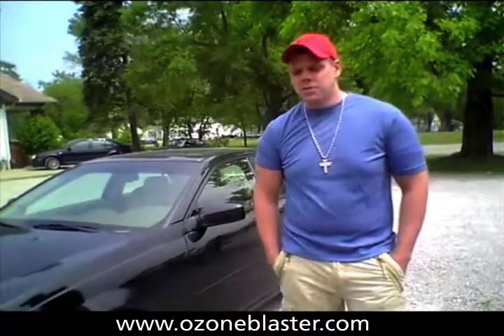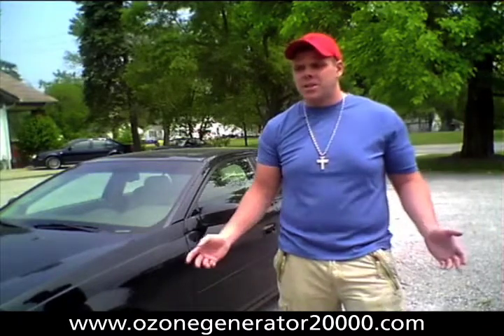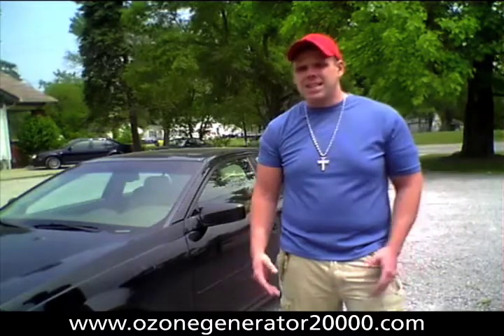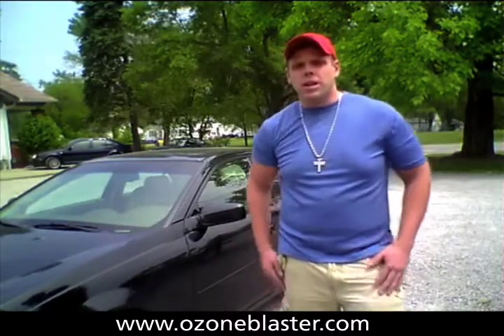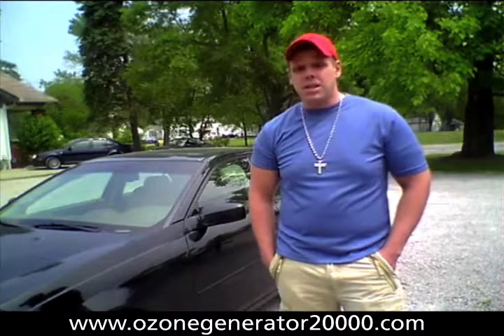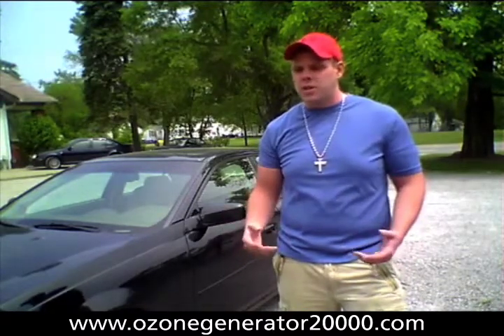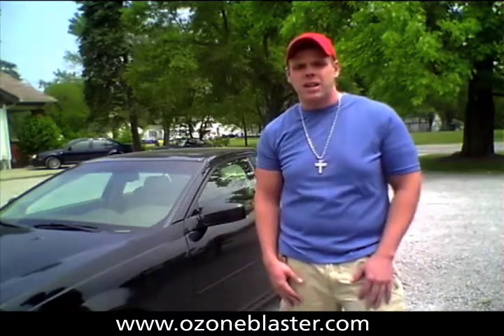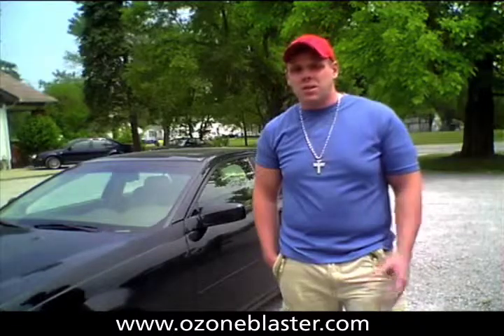Mitch Long Testimonial